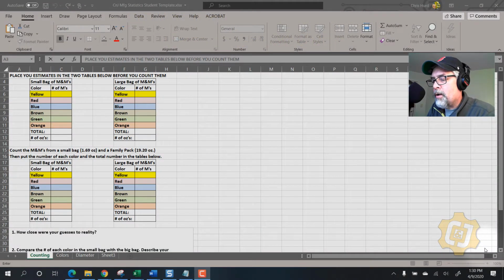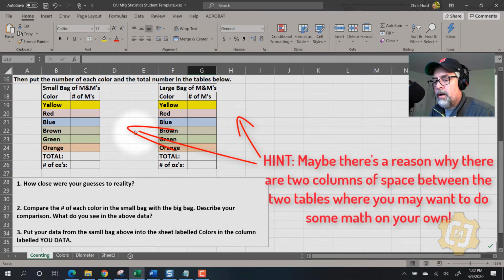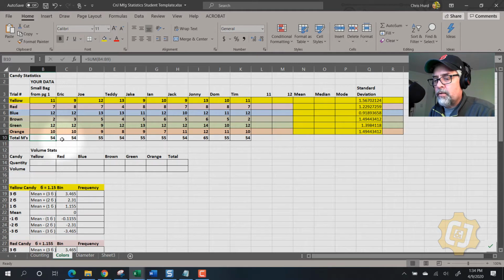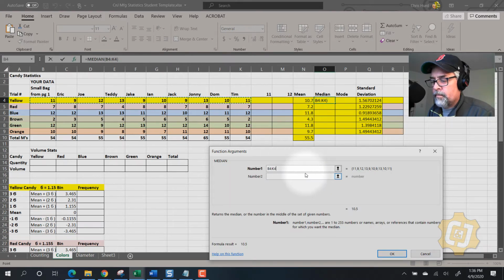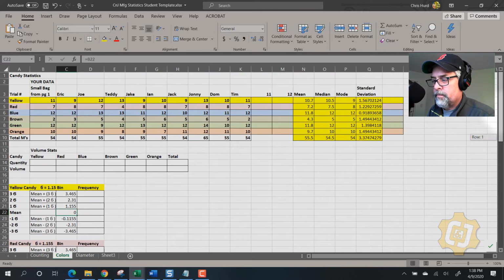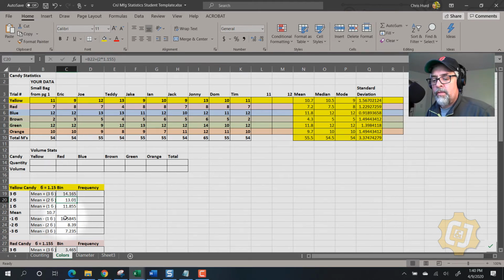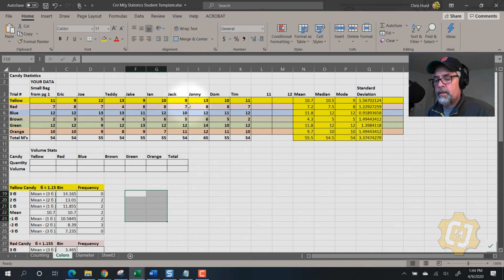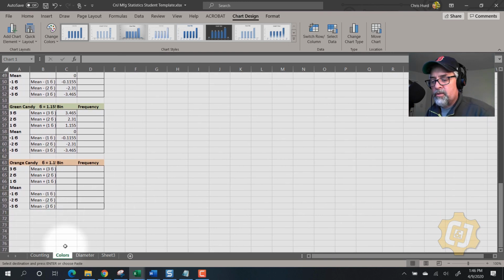C&J Manufacturing Math and Statistics Part 2: Color Statistics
Part 2 of a three part series. How to use excel to analyze the color data found in a bag of M&M's. The whole activity to teach through distance learning can be found

Want to learn about M&M's, How they're made and the statistical significance of their size and color? And you don't have a bag of your own? We have analyze TWO bags of M&M's for your data pleasure. Use this info to complete the activity